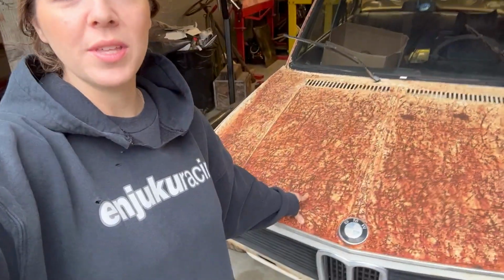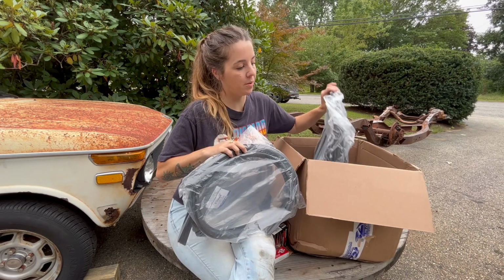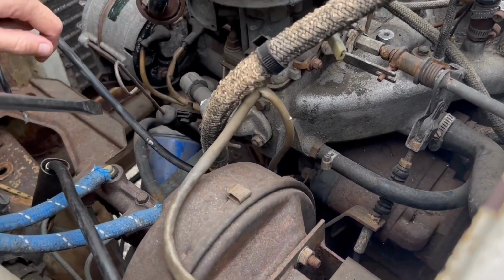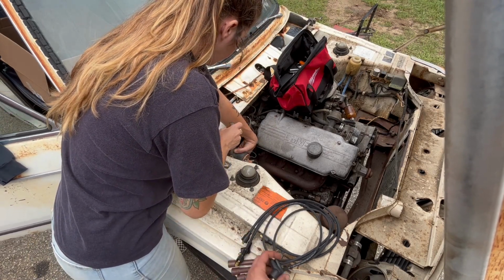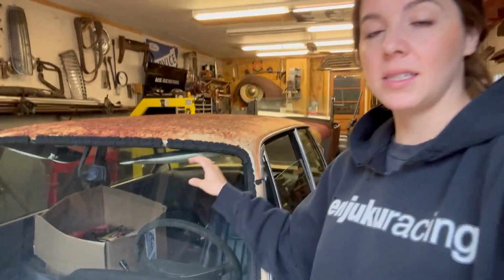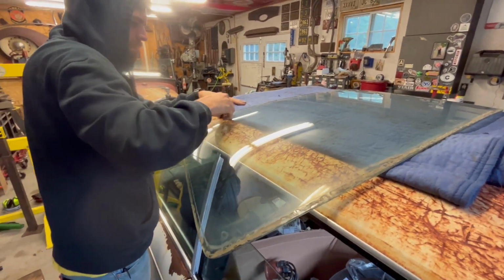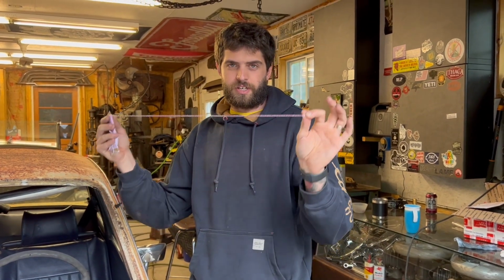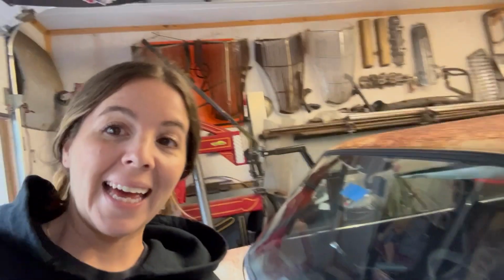BMW 2002 Windshield BROKE and showing next project 1936 Ford 3 Window!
Todays video is a mashup of a couple shop days!
I will be showing my BMW 2002 windshield breaking... NOT COOL! As well as my next project car, a 1936 Ford 3 Window coupe.

Between kids and being sick its been a bit of a mess haha!
Apologies for the delay and mix of days!